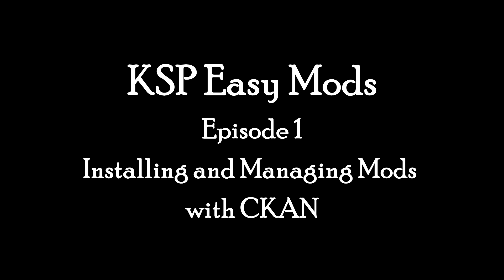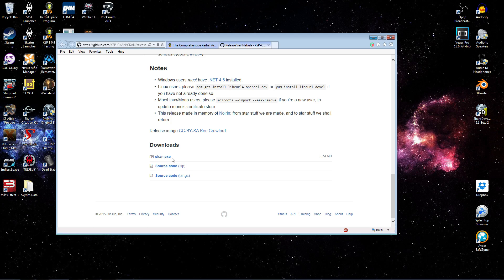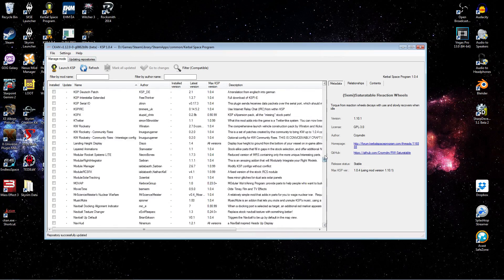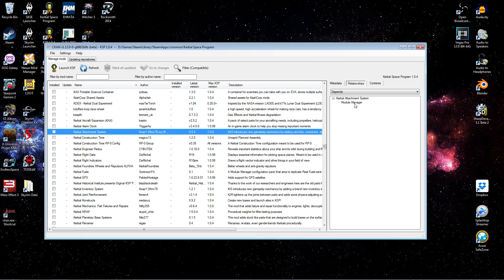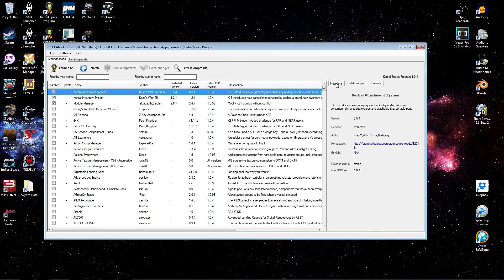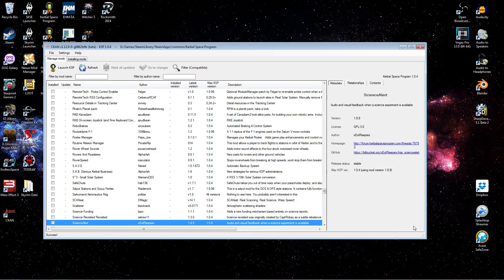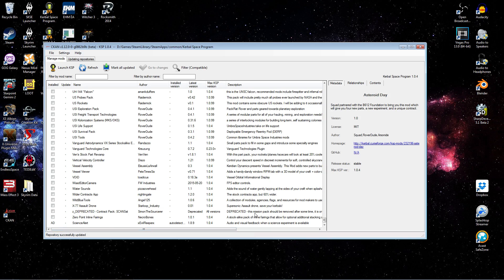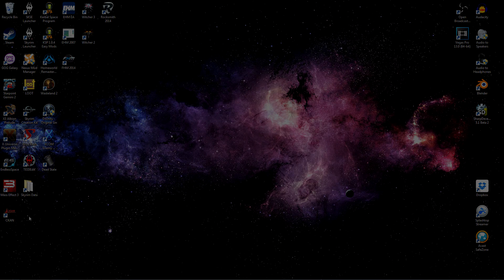KSP Easy Mods Episode 1 - Installing and Managing Mods with CKAN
In this episode we will perform a CKAN installation and then review its main features before demonstrating a mod installation.